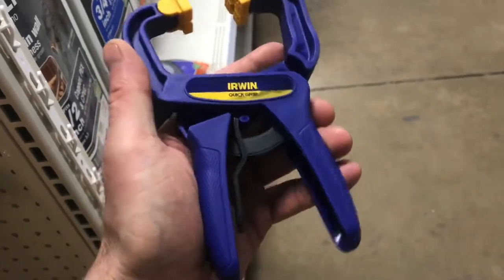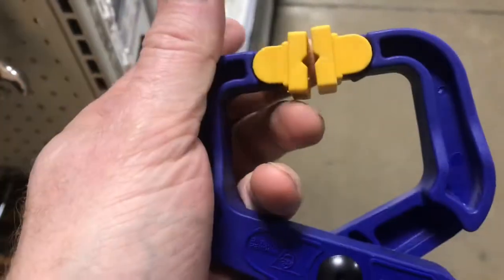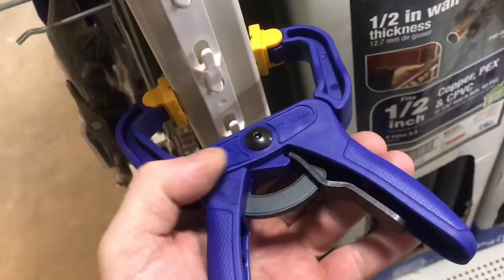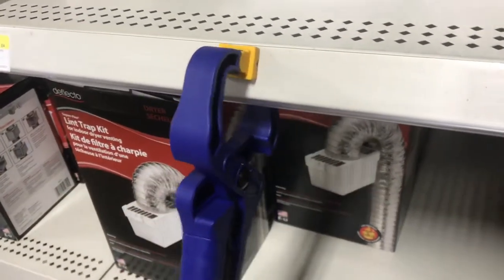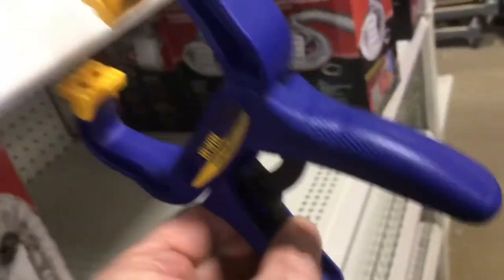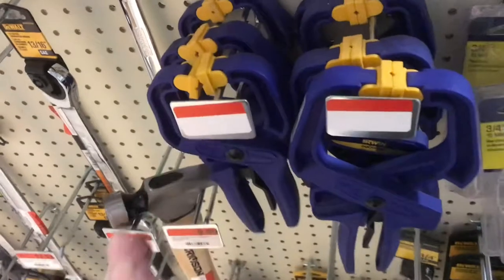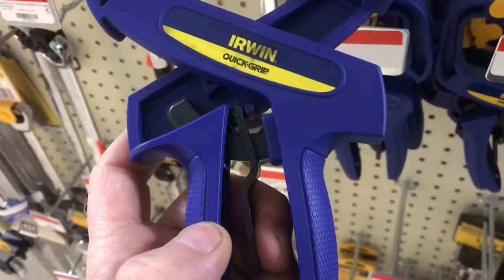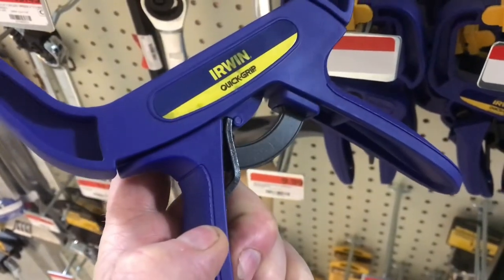“quick” REVIEW irwin “handy clamp”(quick grip) 59400cd 59200cd